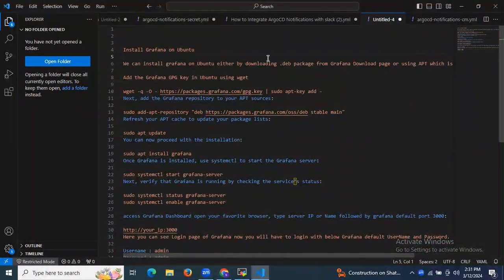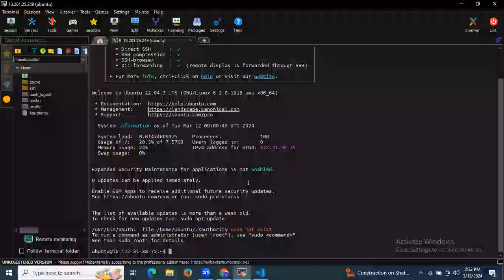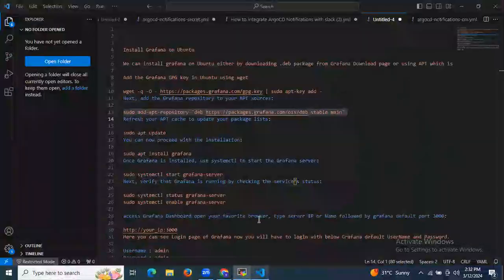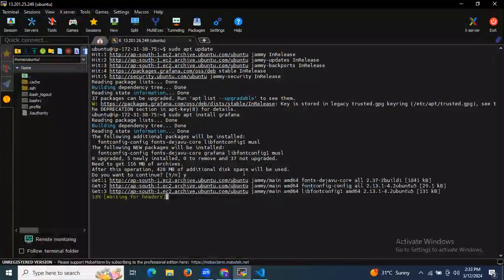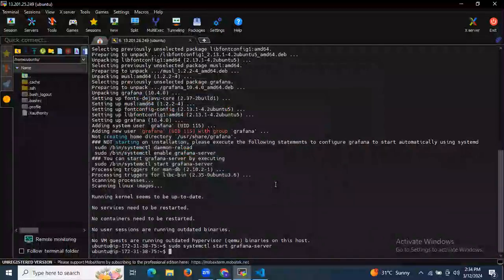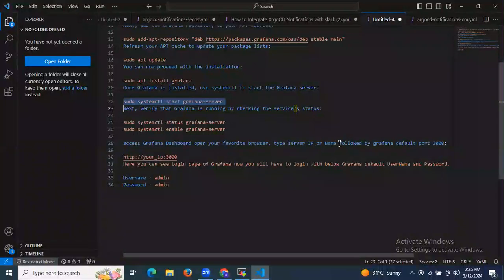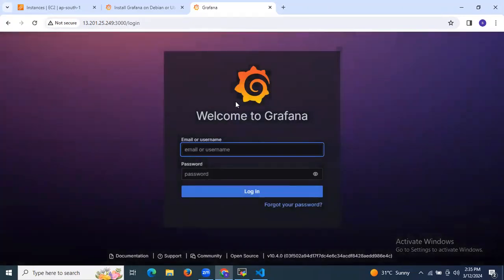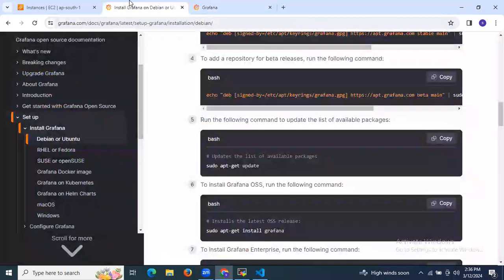How to Install Grafana on Ubuntu 22.04 LTS | How to Access Grafana on Browser | Grafana Tutorials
In this video we are going to cover How to Install Grafana on Ubuntu 22.04 LTS | How to Access Grafana on Browser | Grafana Tutorials
0:00 Install Grafana on Ubuntu
4:00 Access Grafana on browser

Please follow below step by step article on How to Install Grafana on Ubuntu 22.04 LTS